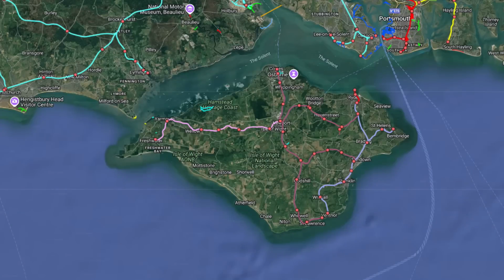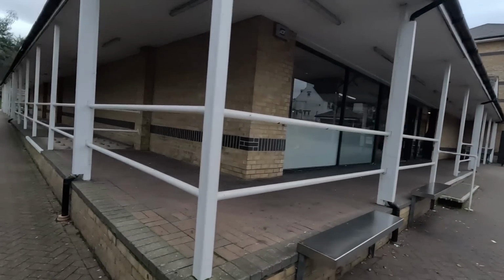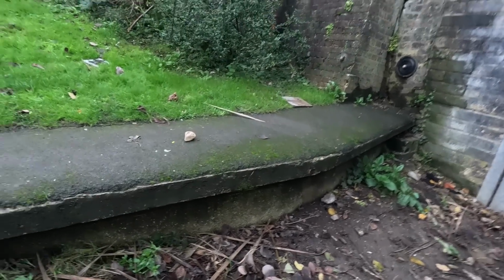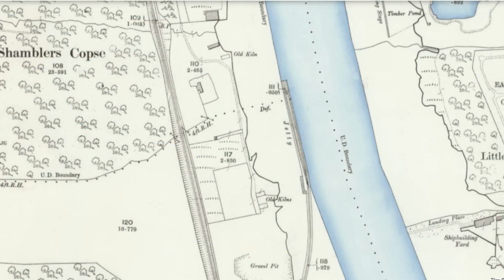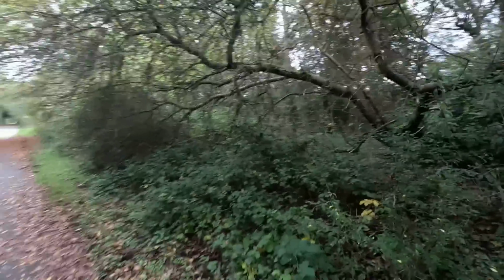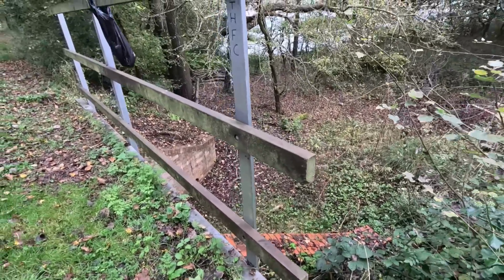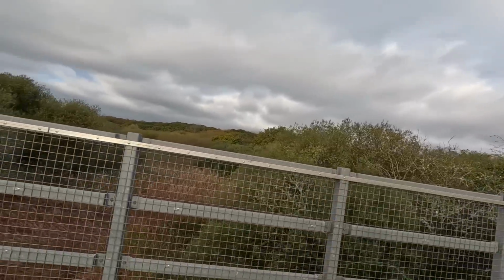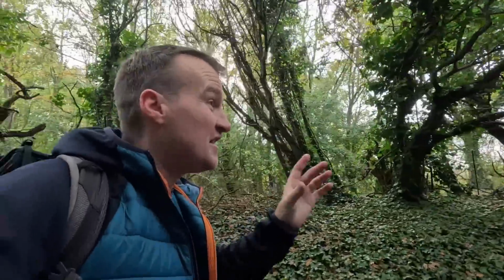Isle of Wight's First Railway and What's Left Behind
The Newport to Cowes Isle of Wight Railway

The Newport & Cowes Railway was once the very first Standard Gauge Railway on the Isle of Wight.

The name of the Railway changed many times over its lifetime and included 2 intermediate stations and a 208 yard long tunnel too operating between Cowes Station and Newport Station form 1862 when the railway opened until closure in 1966.

In this railway walk video i follow sections of this former trackbed as much as possible whilst adding in nostalgic images and footage too.

Additional Music by Scott Buckley – released under CC-BY 4.0.